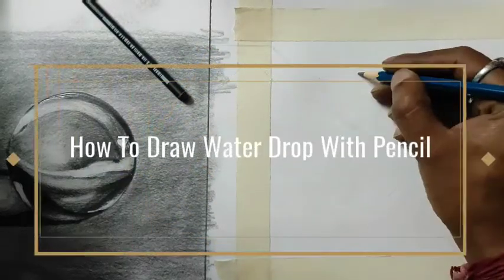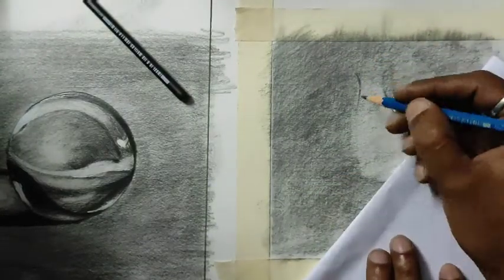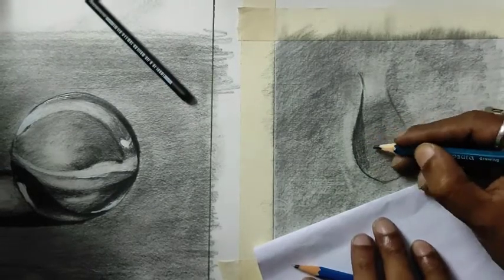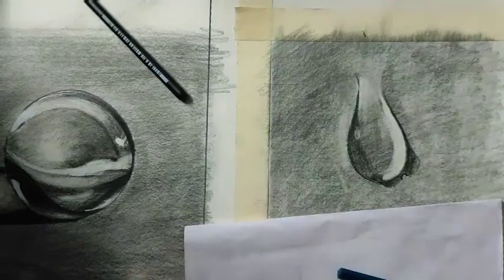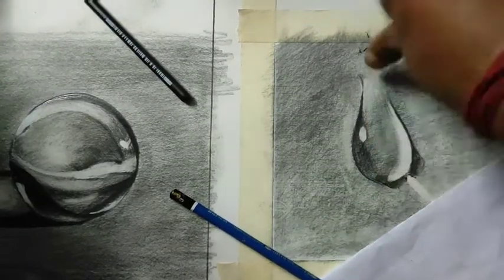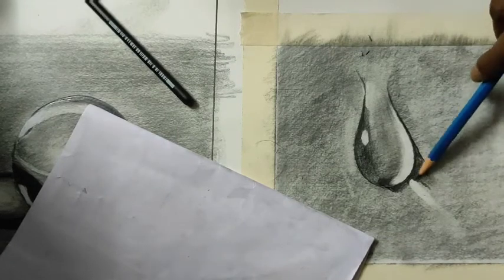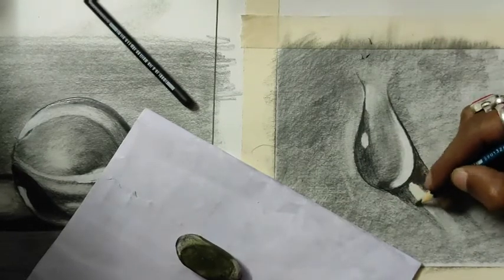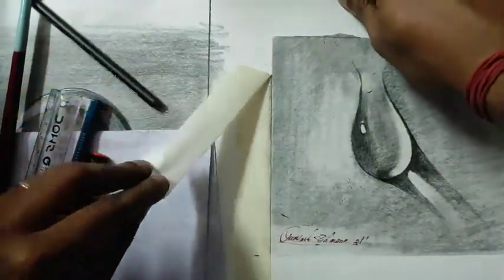How To Draw a Water Drop With Pencil ( Class : 9 ) ( Group : 3 )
Materials Used:

2B Apsara Pencil

4B Staedtler ( Mars Lumograph) pencil

8B Apsara Pencil

Eraser

No: 8 Flat brush ( For Blending)

A3 size Artist Drawing book